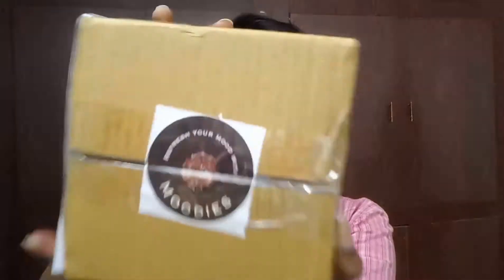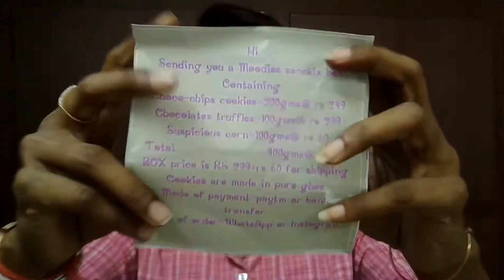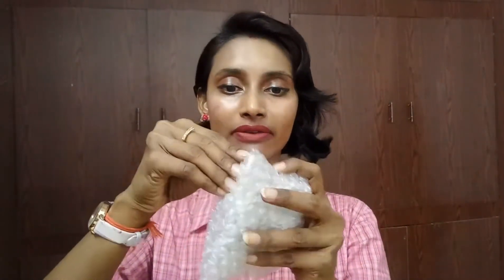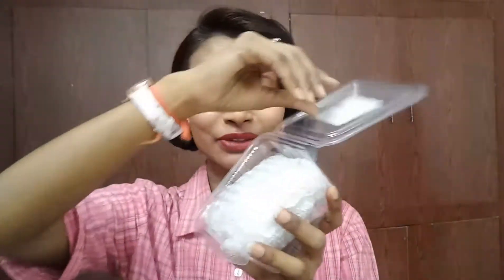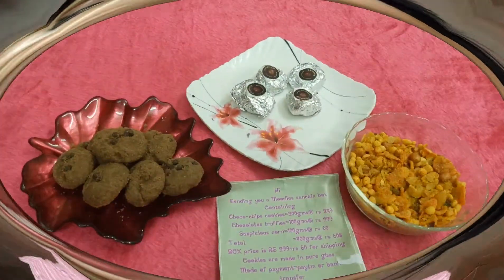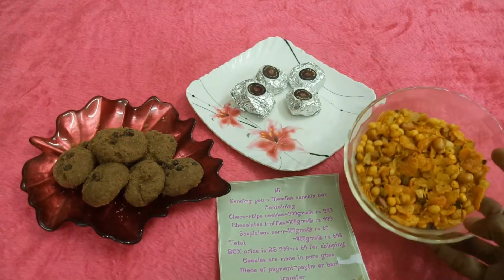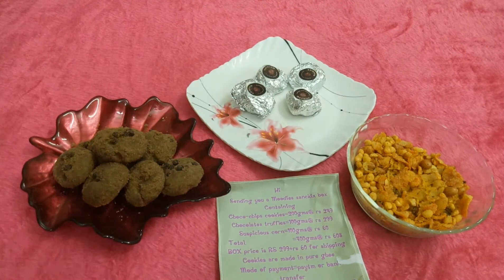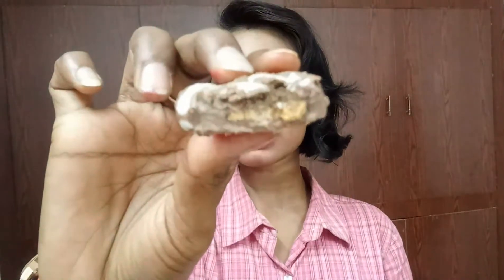*New Snackix Box from Moodies March 2018 @ ₹299 | Unboxing & Review | Handmade with Pure Ghee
Hi all...
In this episode, I am unboxing and Reviewing Snackix box from MOODIES.

Moodies produces all snacks & chocolates handmade in Ghee & Edible Veg Oils.

It contains 3 items.
1. Choco-chips Cookies 200 gm - ₹249
2. Chocolate Truffles 100gm - ₹299
3. Suspicious Corn 100gm - ₹60

Can also buy individual items.
Min Order requirement: 250gm

MODE OF PAYMENT :

1) Paytm

My Other Channels:
Now a new Mee SahiJeeth.

ROPOSO: SahiJeeth